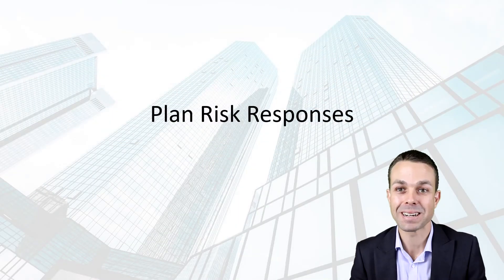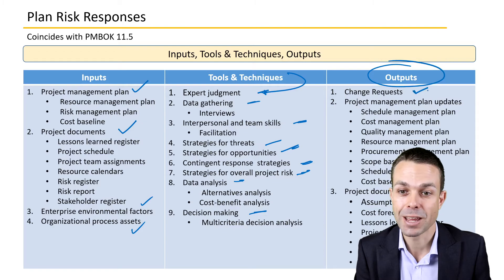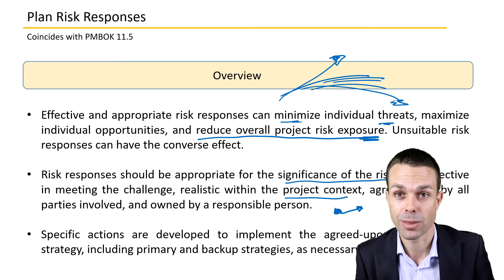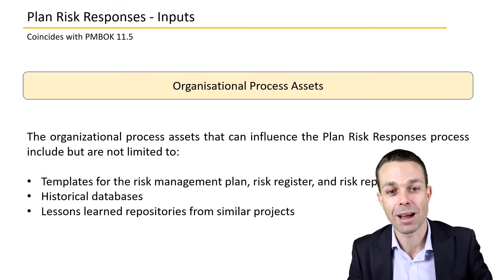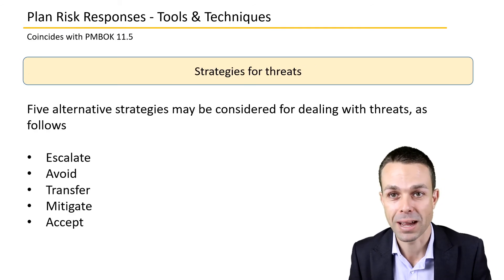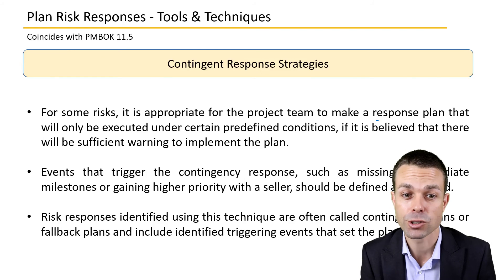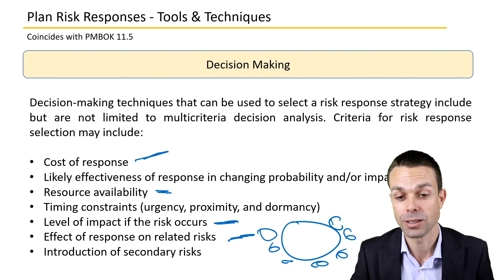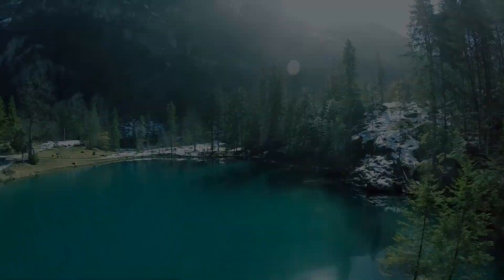11.5 Plan Risk Responses | PMBOK Video Course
Plan Risk Responses from the Project Management Body of Knowledge.